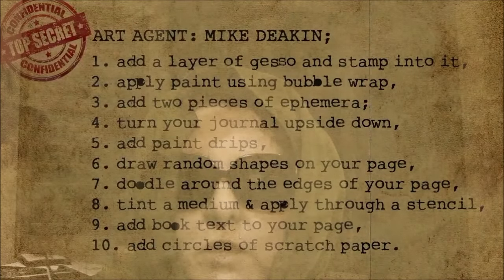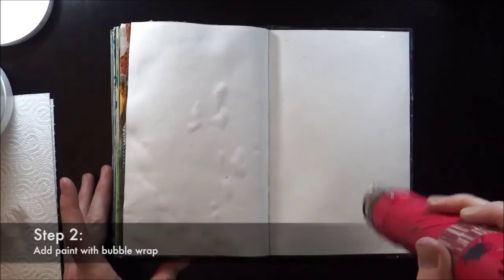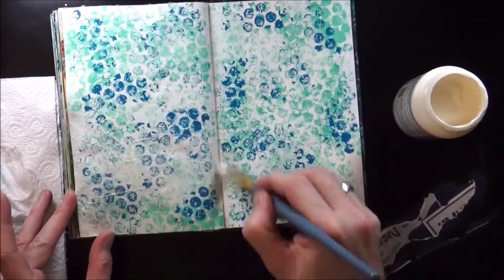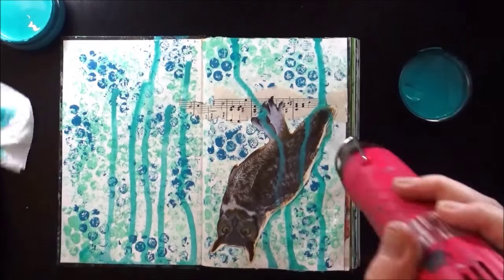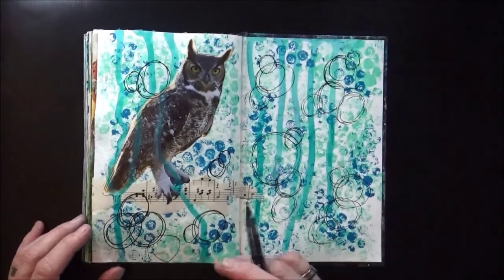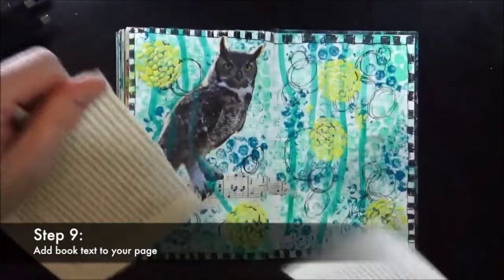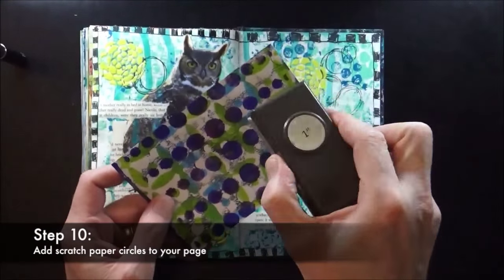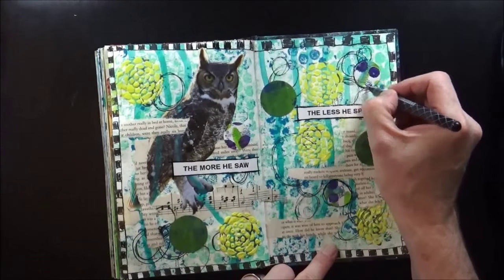Art Journal Page - Mission Inspiration - The Less He Spoke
Today I'm having a little bit of fun with Peta Thompson a fellow art journaler who lives in near Brisbane, Australia. Peta also has a YouTube Channel under the name "MissLadyPetals Creations".

We've set each other a series of "Mission Impossible" style art journal prompts to see what we create and have filmed the process. It was quite a lot of fun to do. So here's my journal page based on the 10 instructions given to me by Peta.

If you'd like to see what Peta has done with the instructions I set her, then click the link below to her video & YouTube channel

Send Happy Mail To:
Mike Deakin
27 Tall Trees
Moortown
Leeds
United Kingdom
LS17 7WA